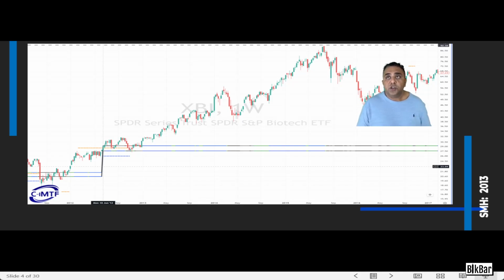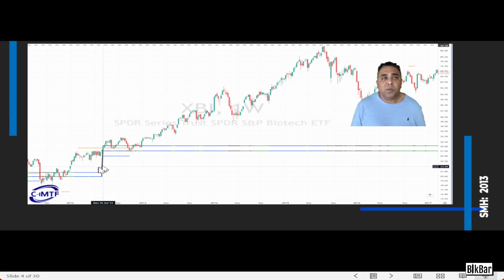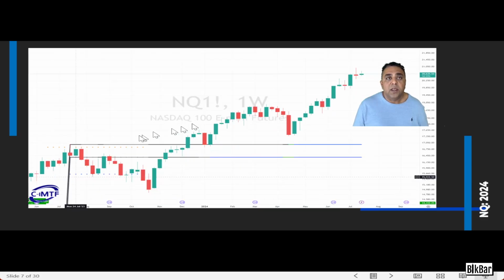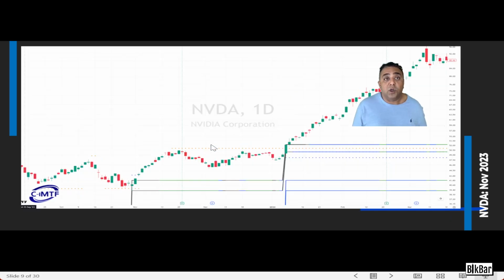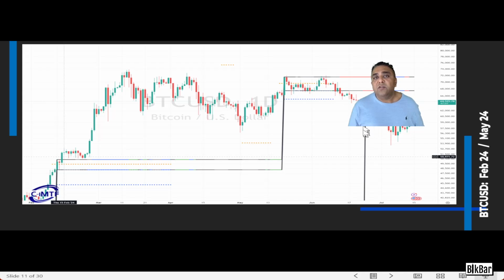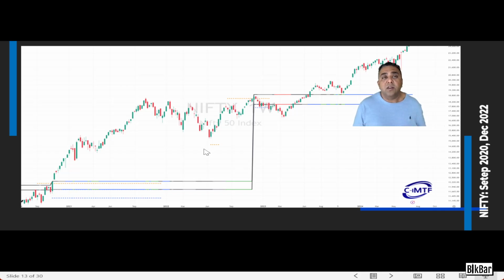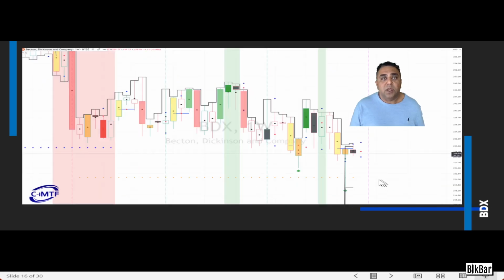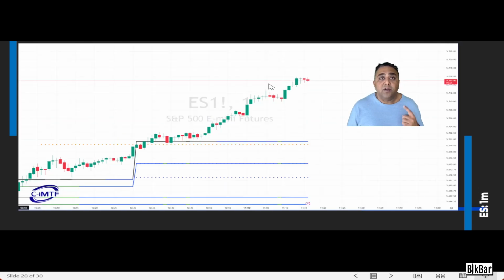Stop Losing Profits! Identify Reversal Points in Your Trades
Stop Losing Profits! Identify Reversal Points in Your Trades.  In today’s video, we’ll be discussing how to maximize profits in trading. Did you know that 98% of retail traders fail in trading? One of the biggest reasons is they give up their profits. Traders often don’t know how to recognize where maximum profit can be located. In this video, we will illustrate how to find where price can stop and reverse so a trader can get out without losing their profits.

▶Risk Disclaimer Futures and forex trading contain substantial risk and are not for every investor. An investor could potentially lose all or more than the initial investment. Risk capital is money that can be lost without jeopardizing one's financial security or lifestyle. Only risk capital should be used for trading, and only those with sufficient risk capital should consider trading. Past performance is not necessarily indicative of future results. Feel free to adjust the placeholders with your specific details and information for each video.